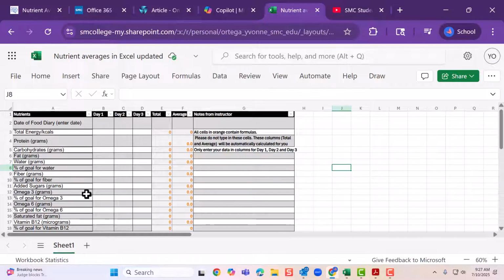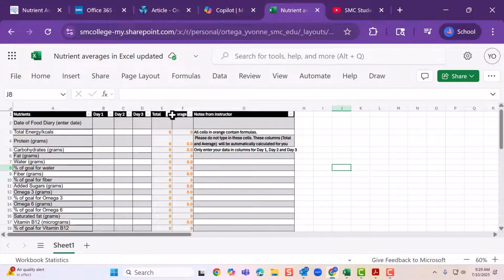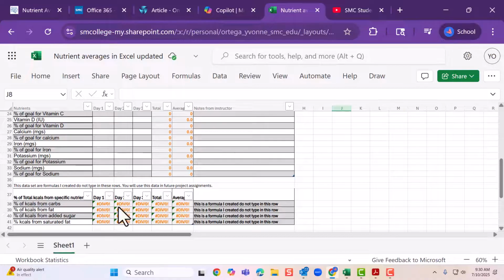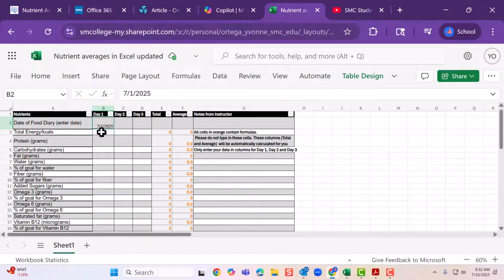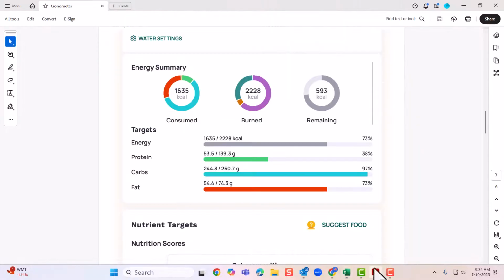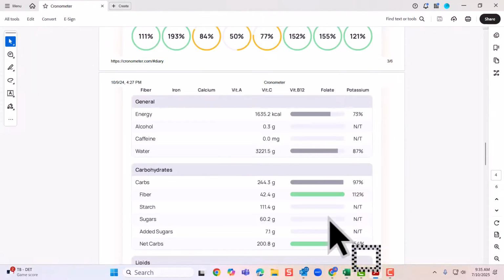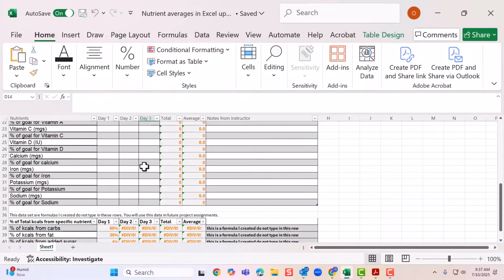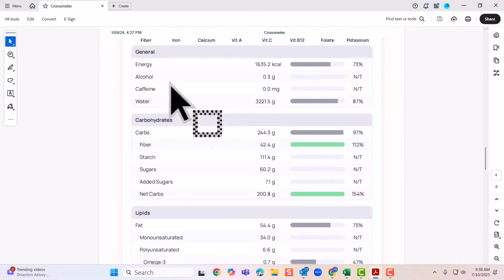Nutrient Average Calculations